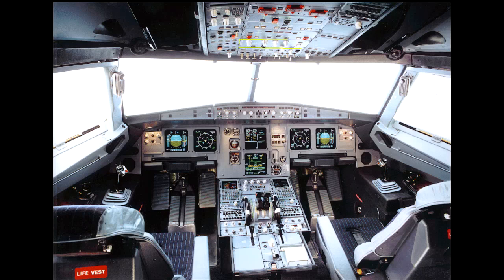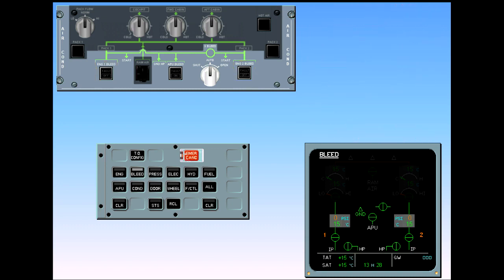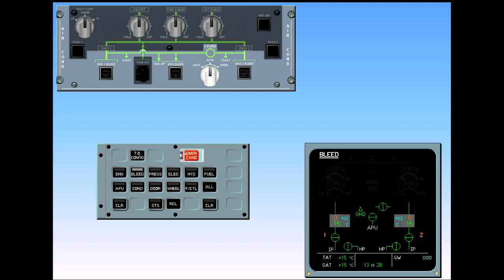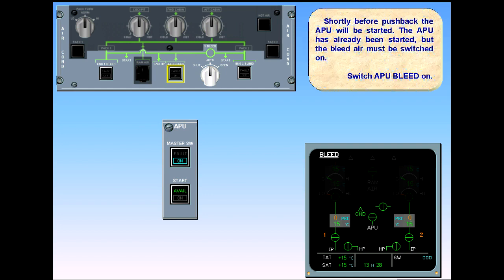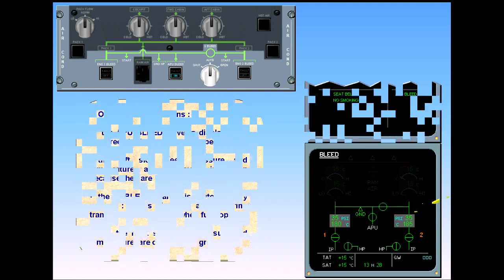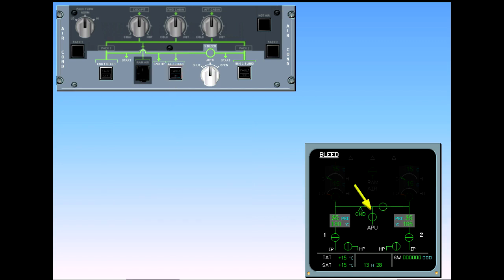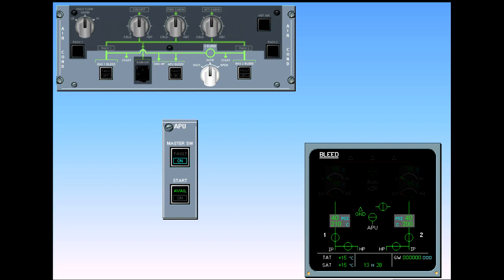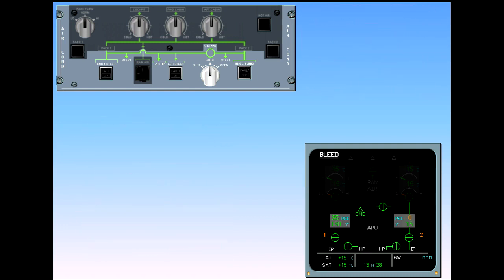A320 CBT #12 Pneumatic System Normal Operation